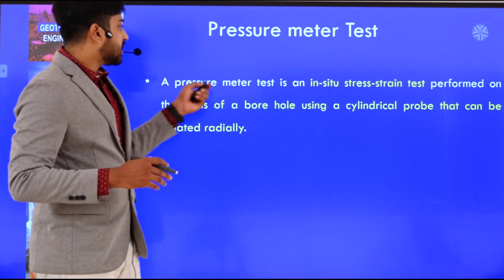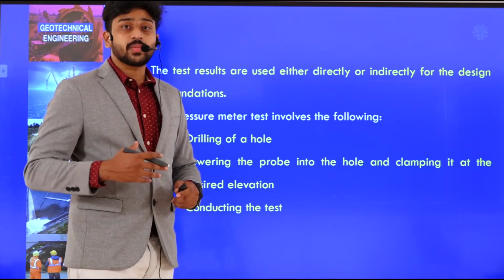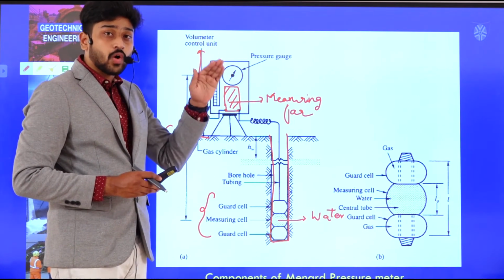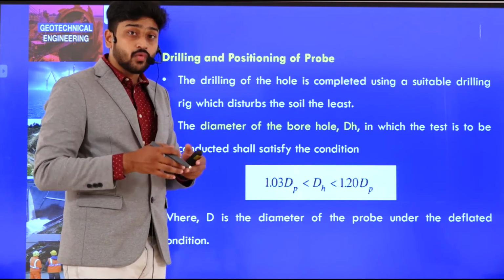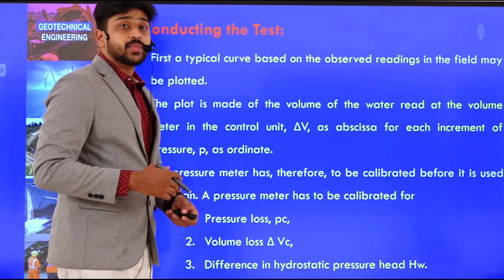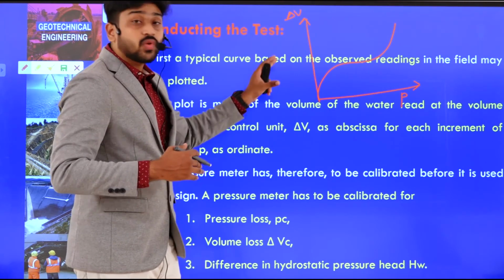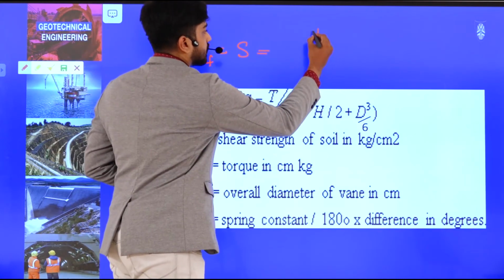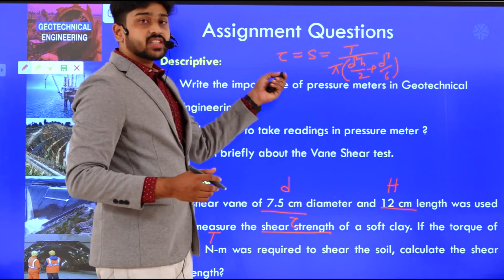VIIT GTE-II Module-2 Lecture-6